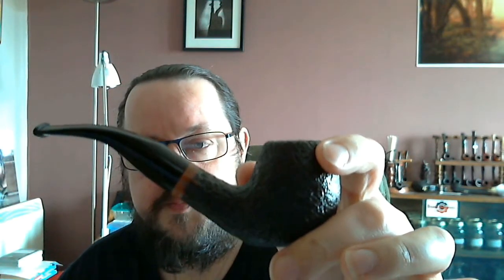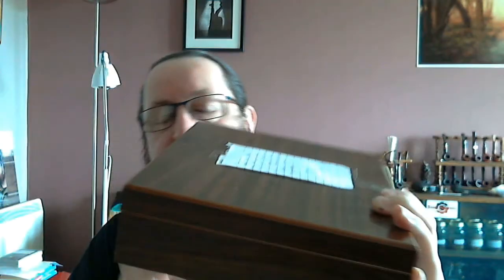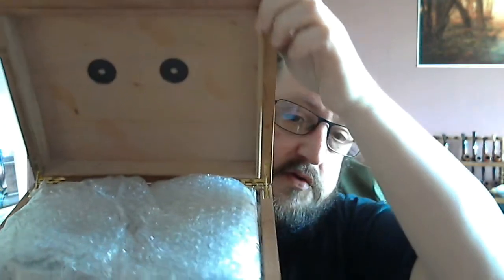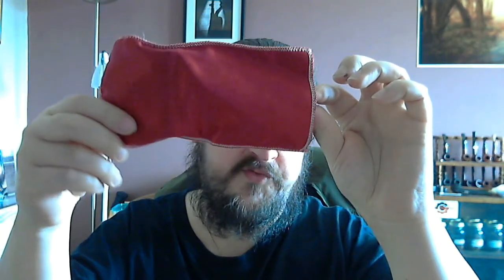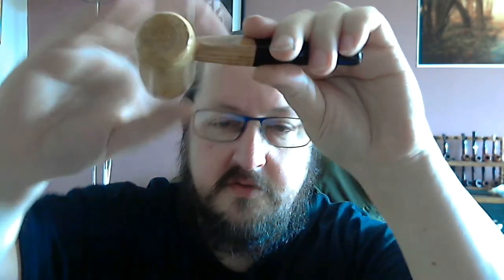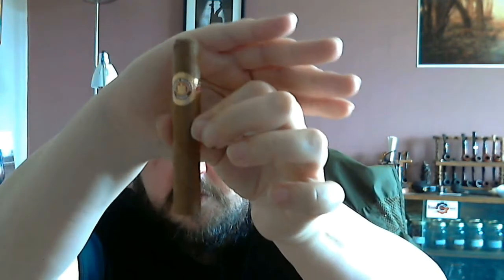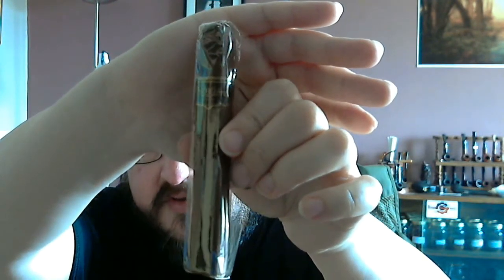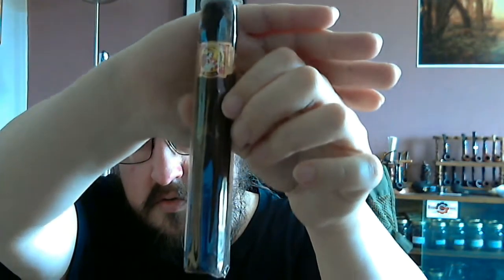YTPC: An Incredible Package opening from BPrUK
I am stunned to speechlessness by the generosity of this package.I simply cannot thank Simon enough...